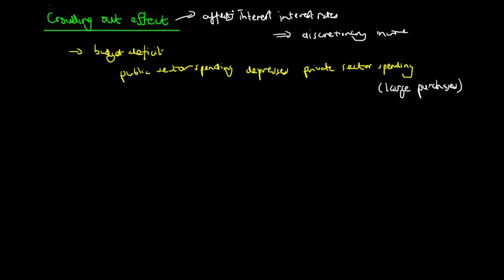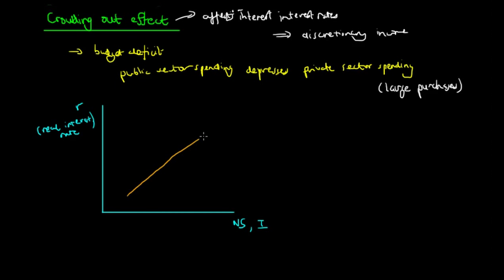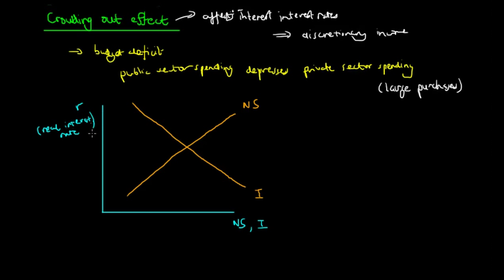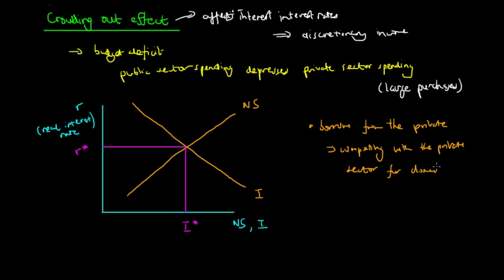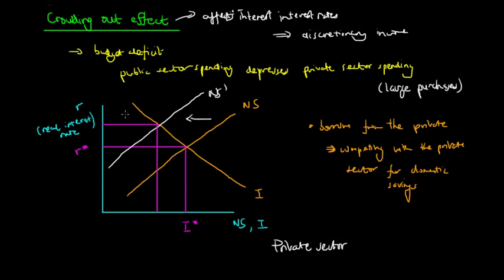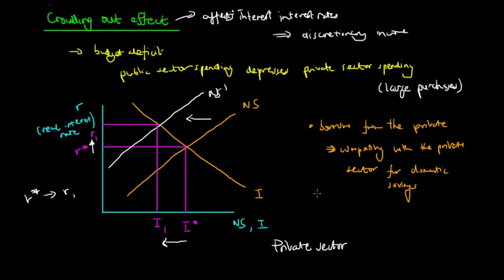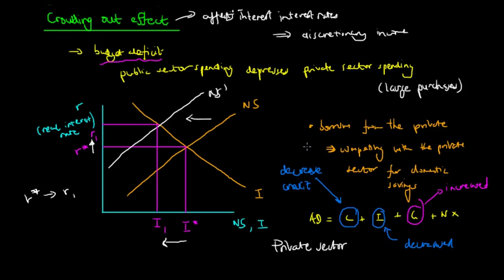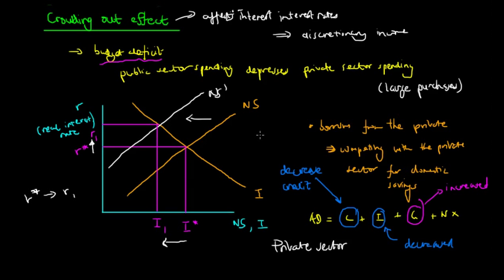Crowding Out Effect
In this video, we look at what the crowding out effect is, when it happens and why it occurs.